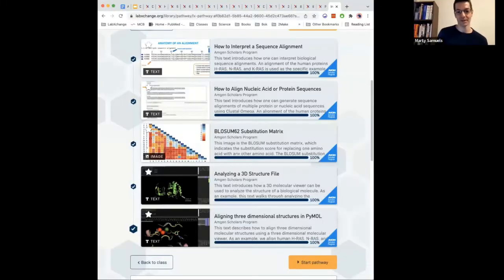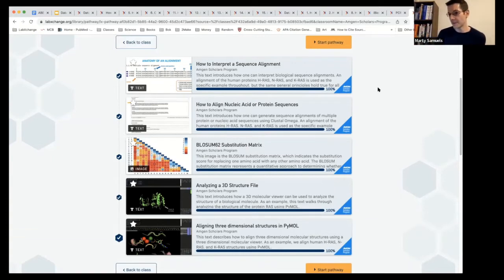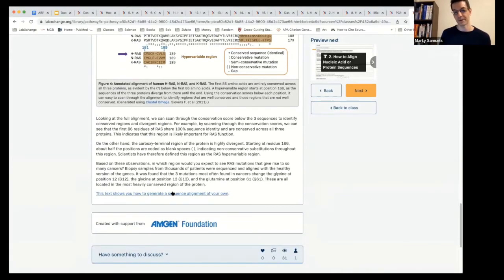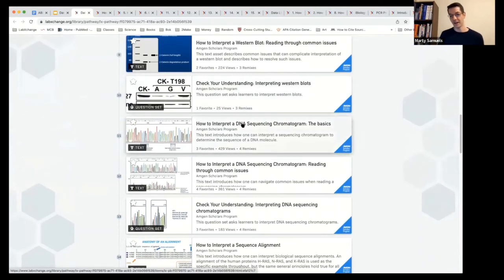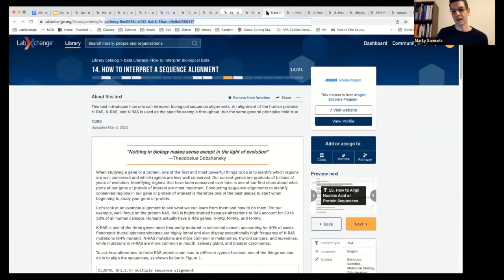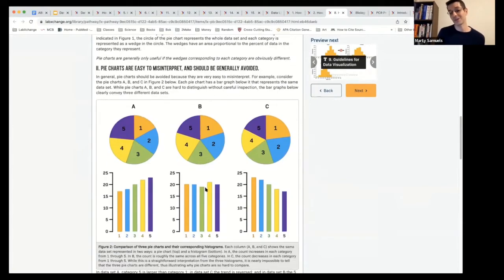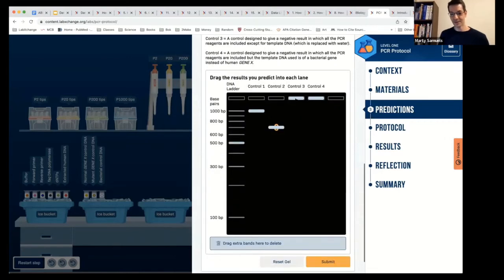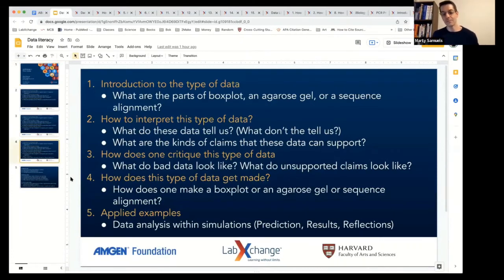Data Science and the Future of Work: ABE Teacher Roundtable Discussion January 2022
This ABE Teacher Roundtable Discussion from January of 2022 discusses the topic of data science and its role in future work environments